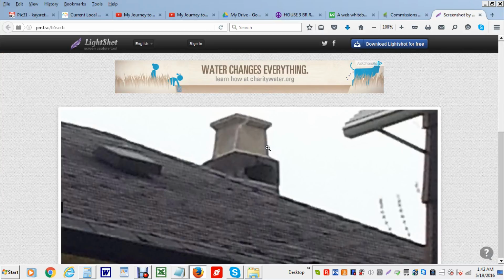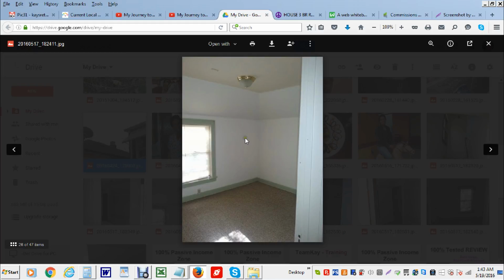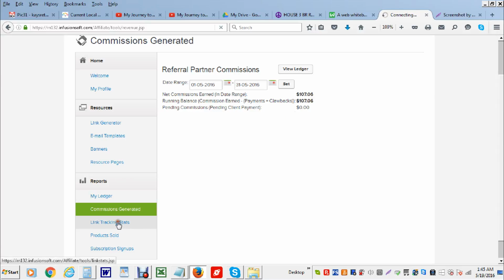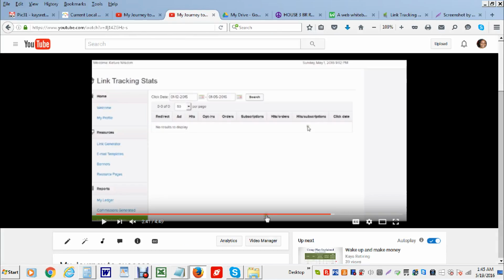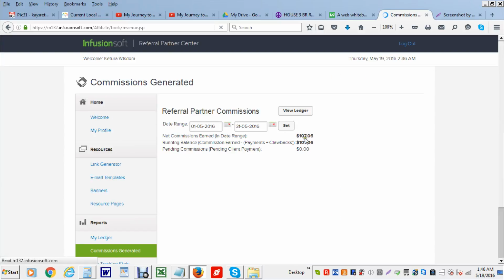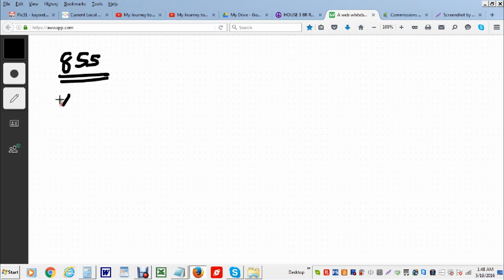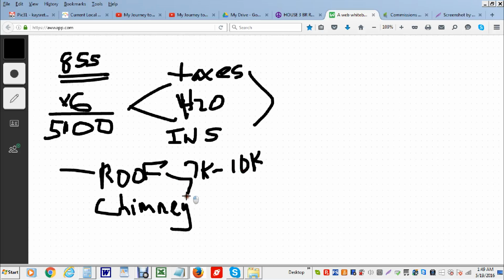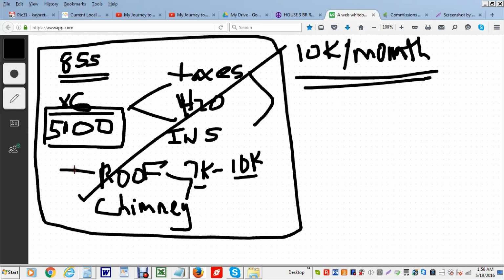Day 2 Update May 19th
Here's  how to get in touch with me and to see what I'm doing